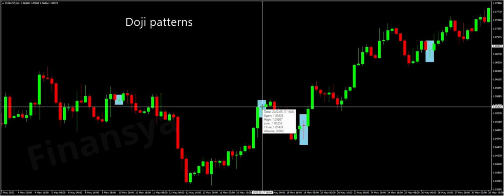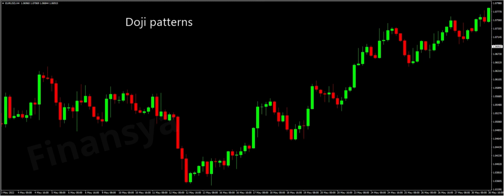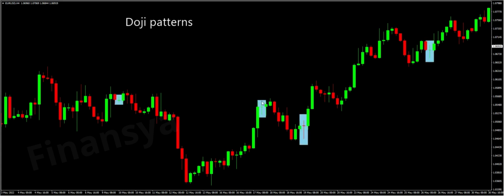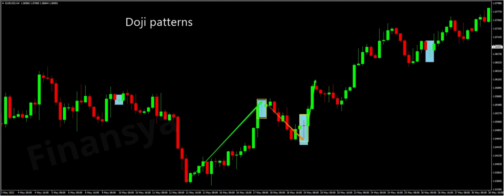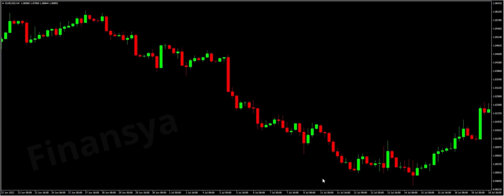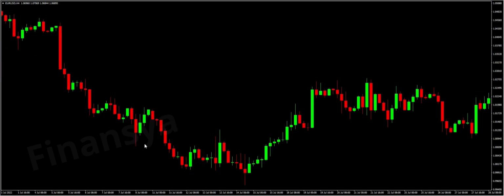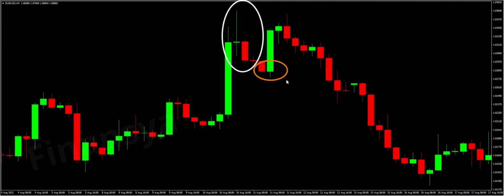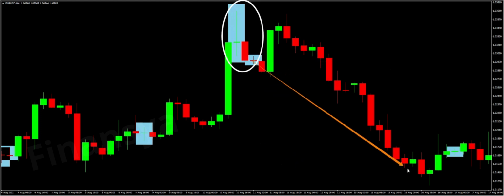Doji Candlestick Pattern Guideline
Doji Candlestick Pattern Step-by-Step Guideline is available with more details in our website with Doji meaning and types with plenty of trading examples.